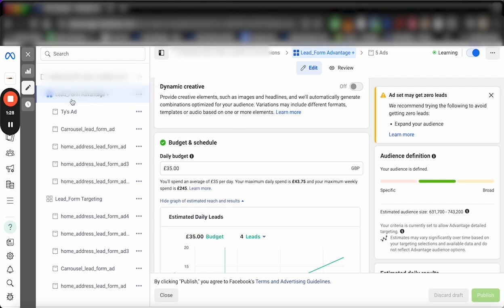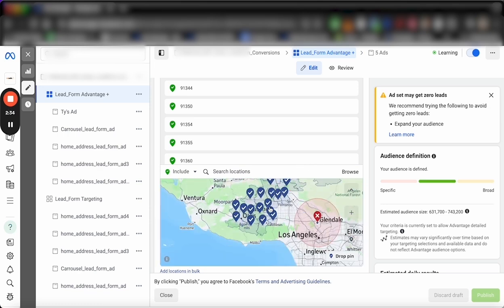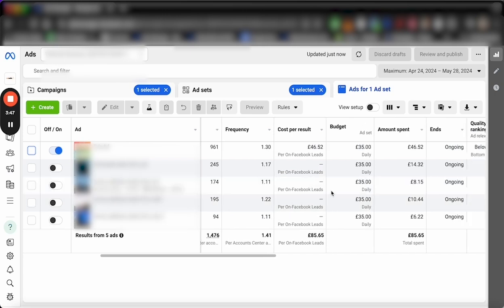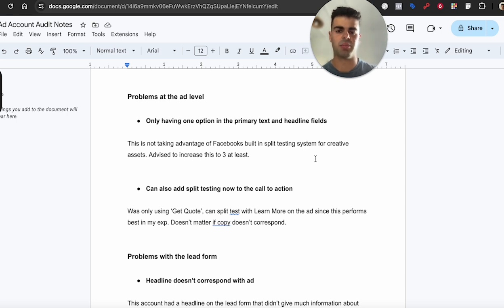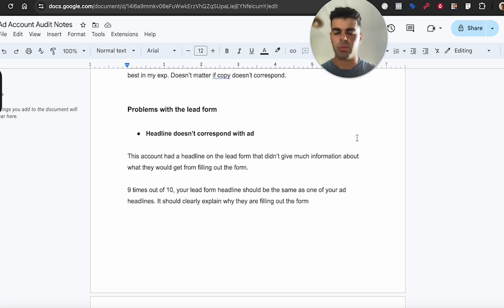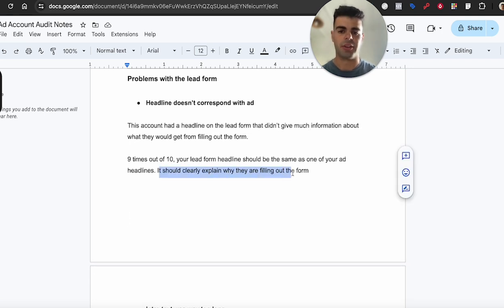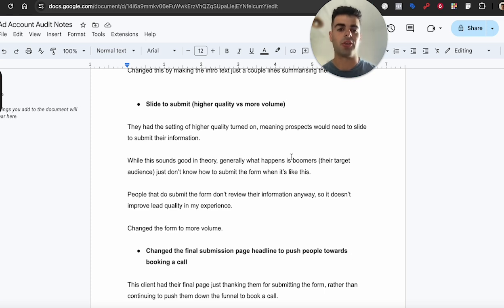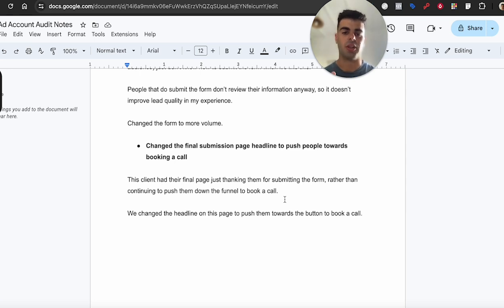watch me audit a facebook ad account FOR FREE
This is a facebook ad account audit of a new client I recently took on to manage their ads.

Here I give them advice on things I would change to improve their ad account and get a lower cost per lead with the ads they already have.